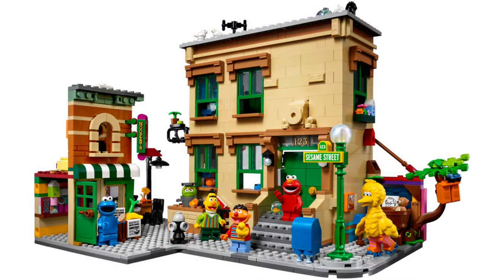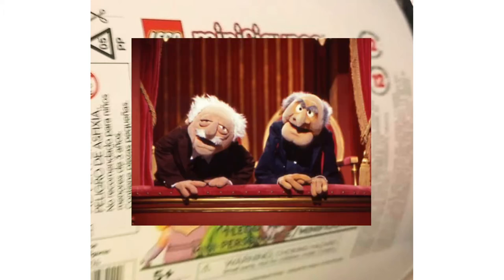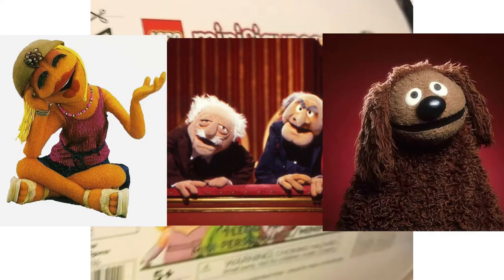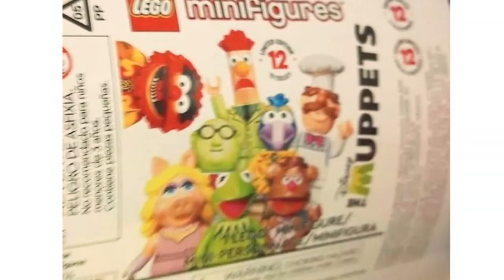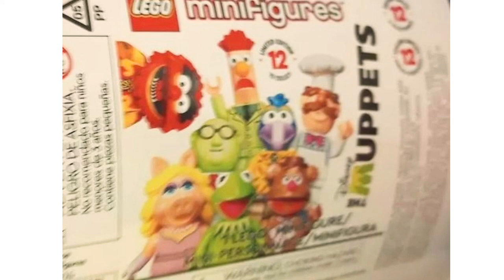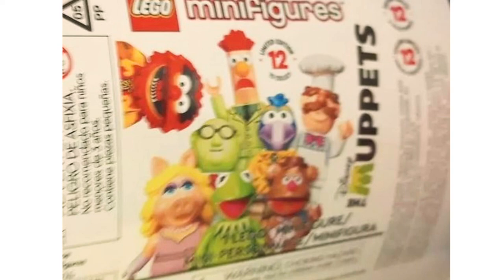LEGO MUPPETS Minifigure Series Leak!!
LEGO MUPPETS IS HERE!! This is honestly what I’m looking forward to the most this year!! We see here eight of the twelve figures, Kermit, Fozzie, Miss Piggy, Gonzo, Animal, Beaker, Bunsen, and The Swedish Chef!! I go in depth with each of the minifigures so you can know exactly what to expect!!

I now have monetization, so watch those ads! Or don't, whatever...